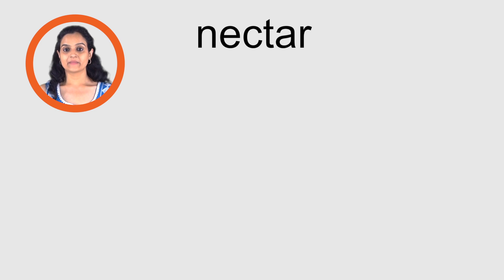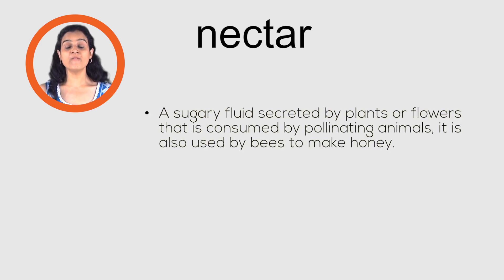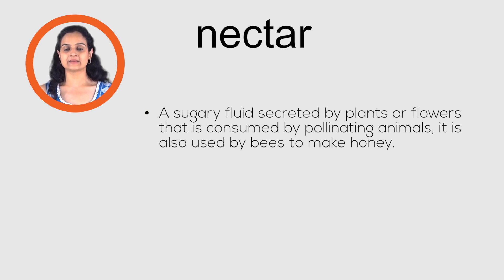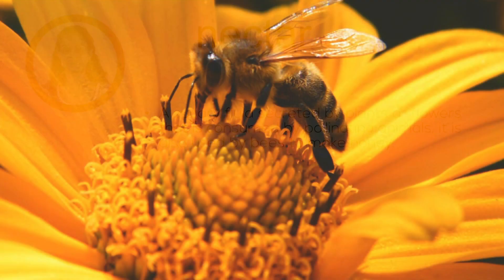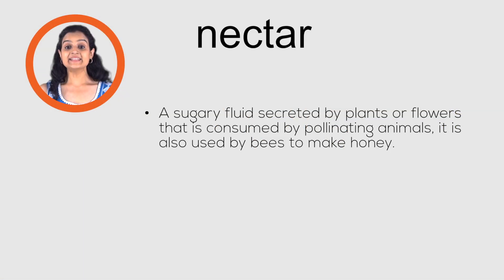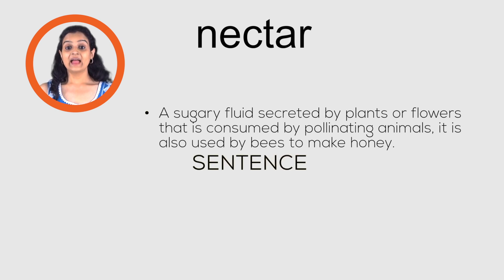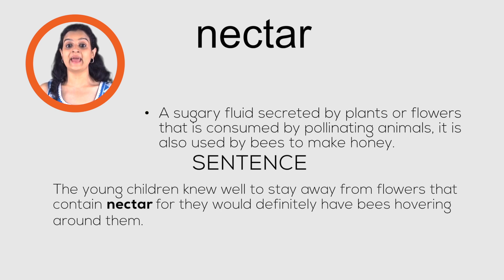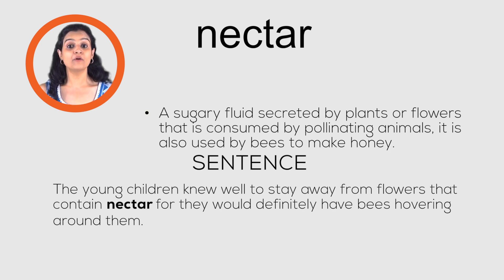Meaning of Nectar